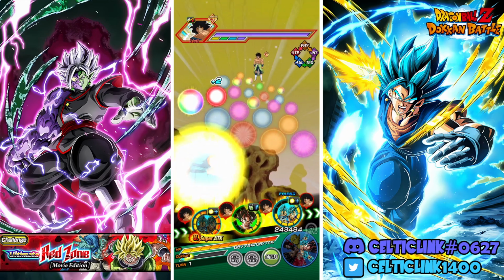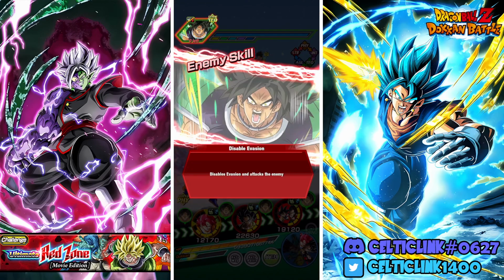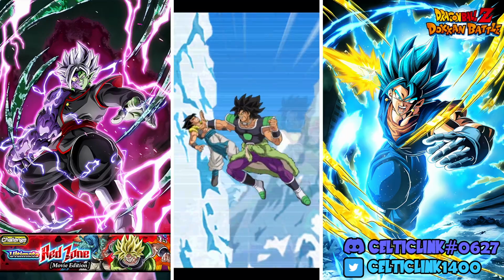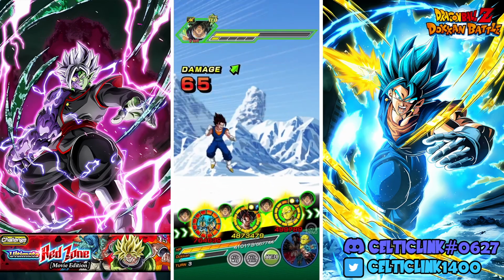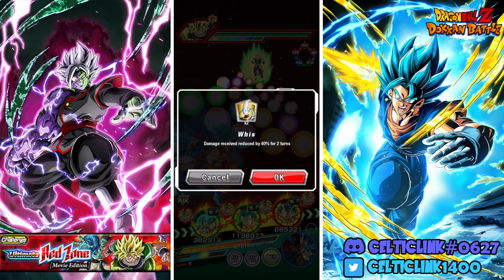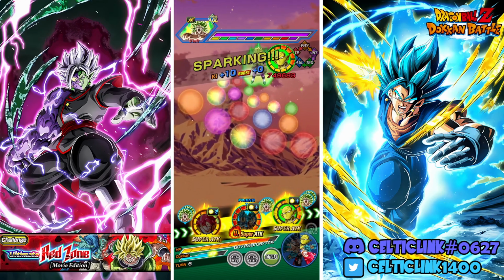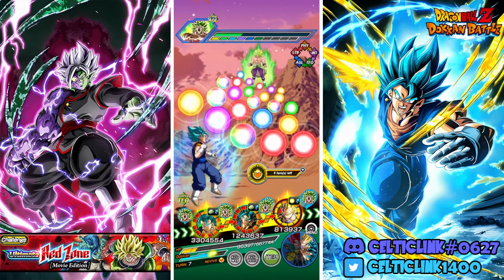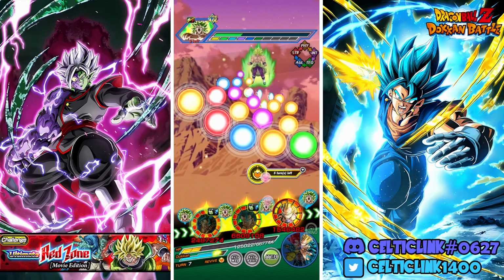HE CAN SUPER 6 TIMES?! HOW TO BEAT RED ZONE BROLY WITH AGL LR VEGITO BLUE [Dokkan Battle]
Move over TEQ VB theres a new Deleto Blue in town! In this video we take down the Ultimate Red Zone Broly for the Firs leg of AGL LR Vegito Blue's Grand Tour!